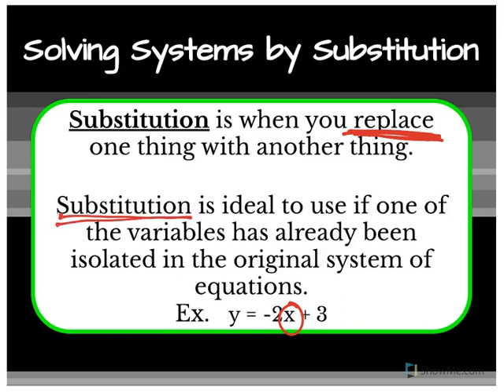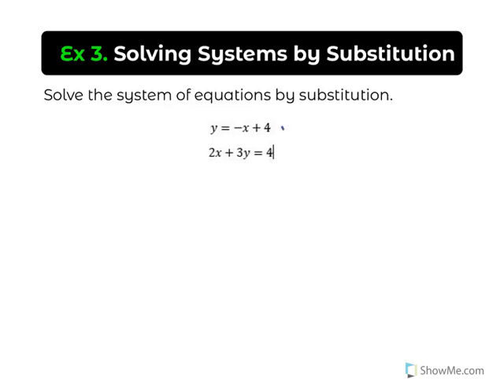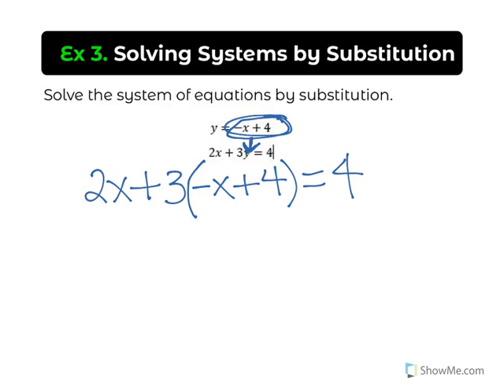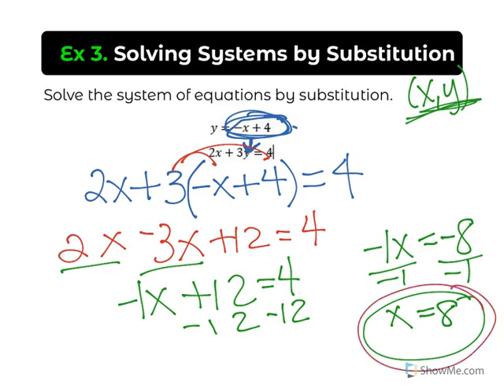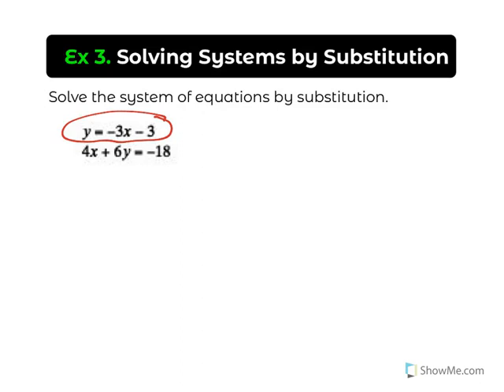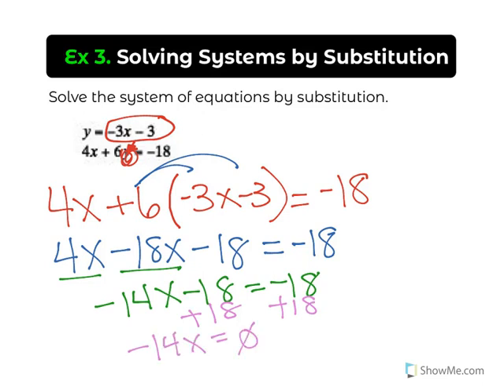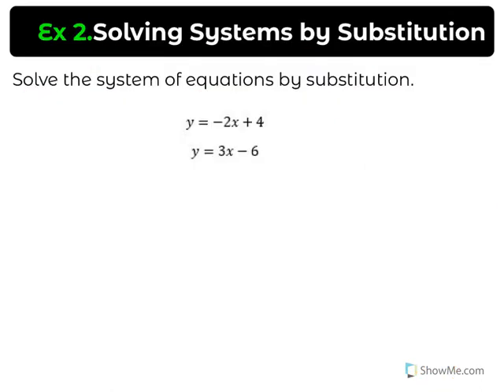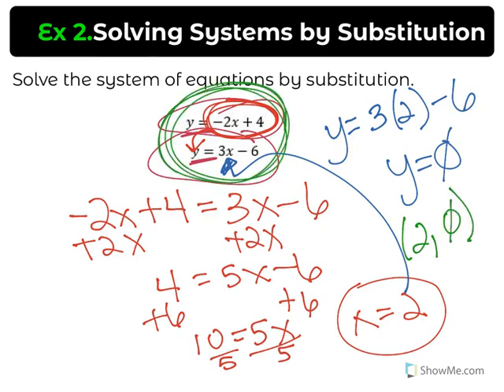M1 Ch 5 #3 soe subs 1